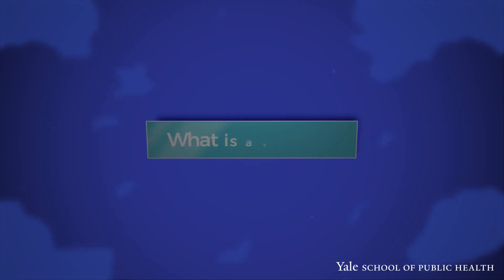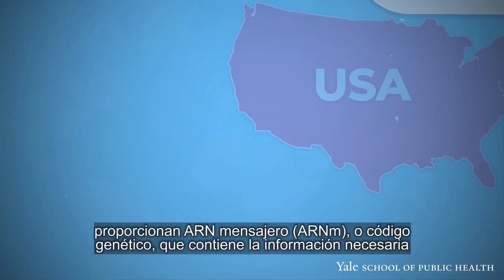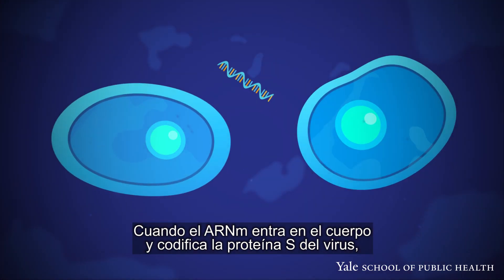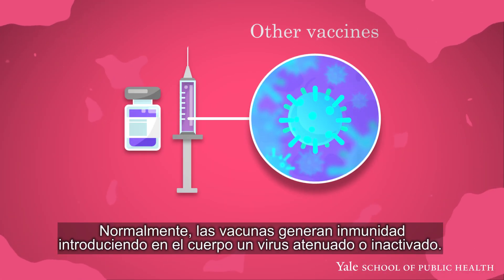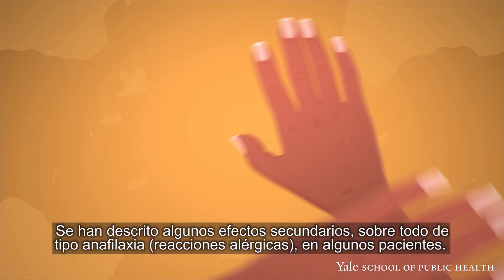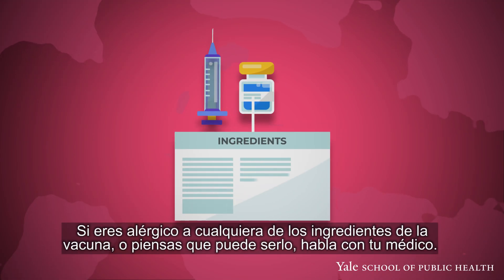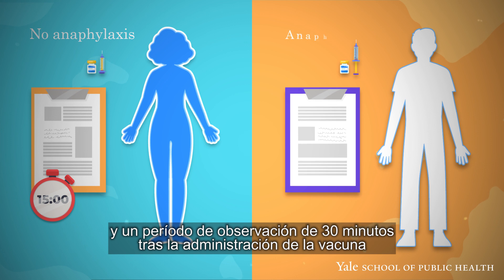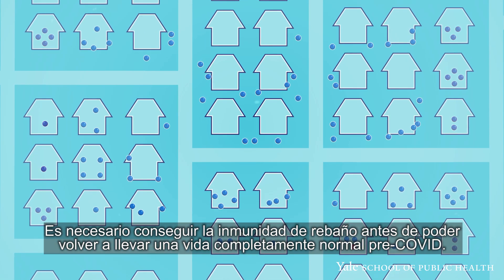Vacunas ARNm - Cómo funcionan las vacunas ARNm contra la COVID-19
¿Qué es una vacuna? ¿Cómo funcionan las vacunas de ARNm de COVID-19? ¿Y por qué son importantes? Mira este video para conocer lo que necesitas saber sobre las vacunas seguras y efectivas de ARNm de COVID-19.